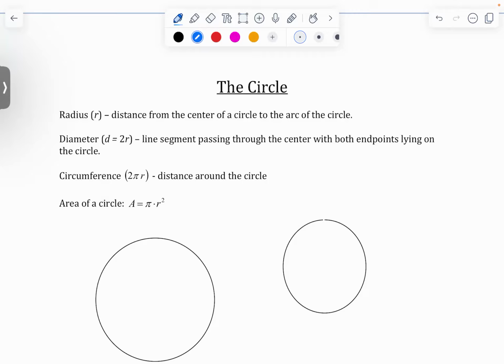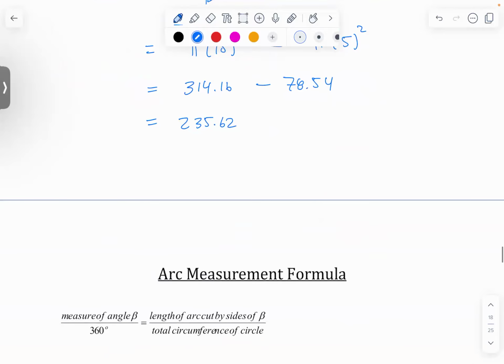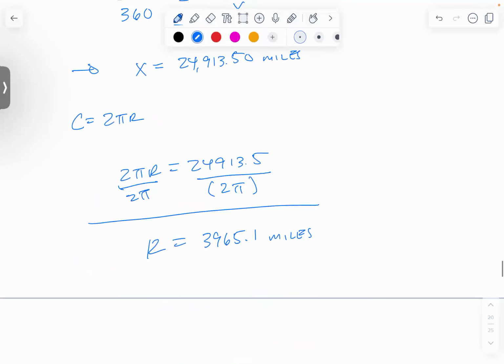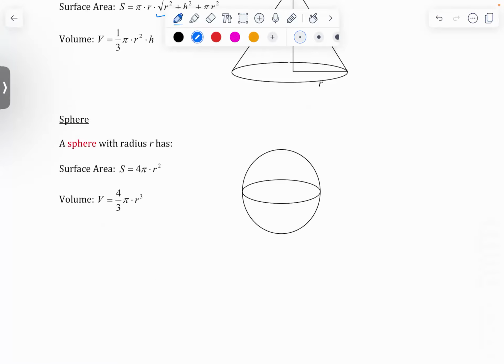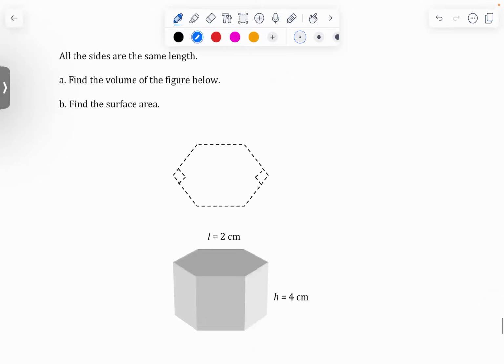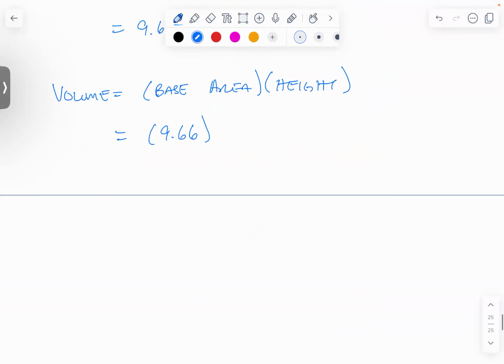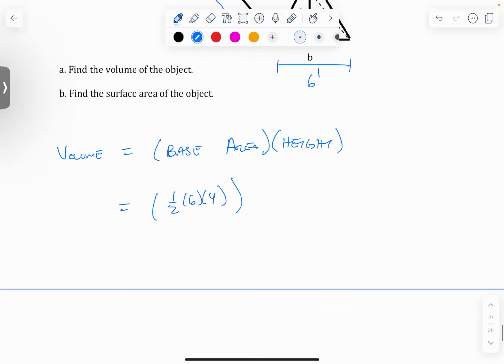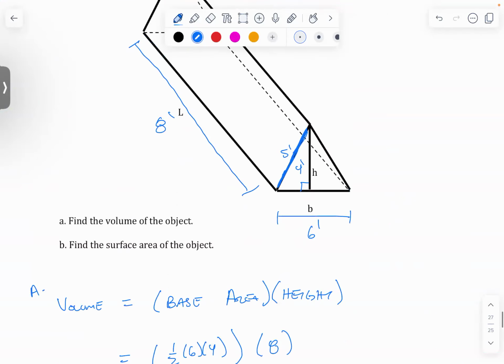Math 1000 Geometry Lecture Video 2